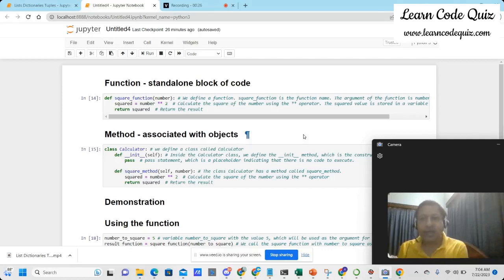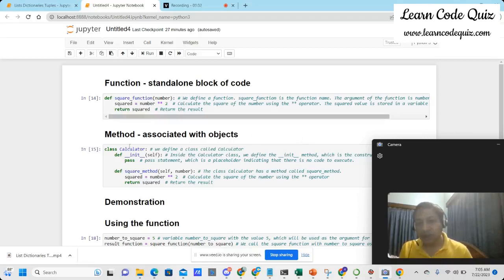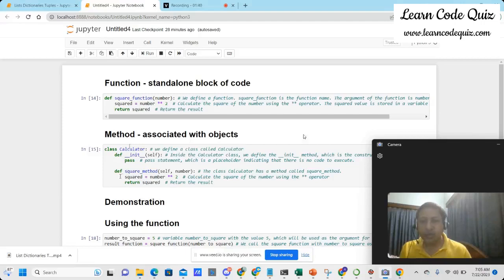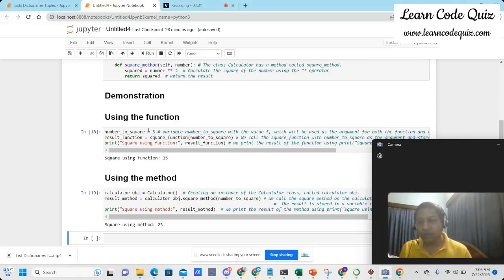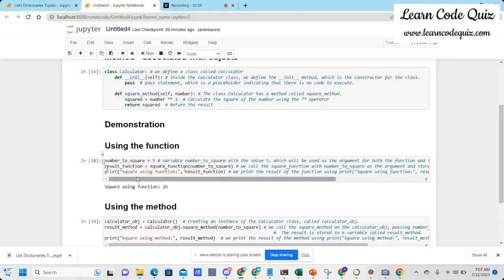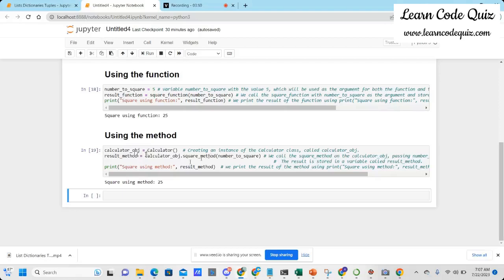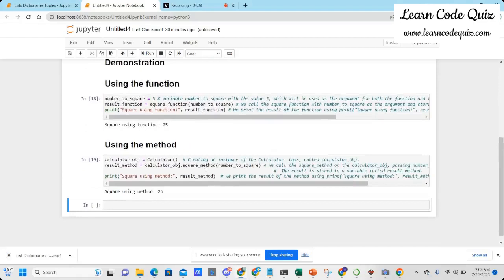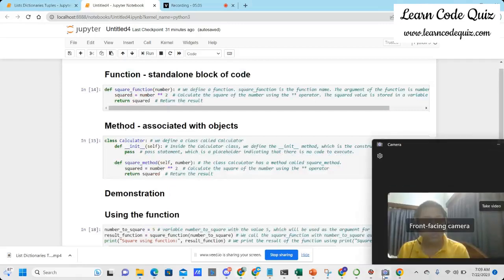Learn Code Quiz: Data Science | Functions, and Methods | Learn Python in a Week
Are you eager to level up your Python skills and dive into the exciting world of Data Science? Join our exhilarating Learn Code Quiz series, where we unravel the magic of Functions and Methods in Python while delving into the captivating realm of Data Science—all within a week!
You can save this code in a .py (python) file and run the code to try yourself
# Function - standalone block of code
def square_function(number): # We define a function. square_function is the function name. The argument of the function is number
    squared = number ** 2  # Calculate the square of the number using the ** operator. The squared value is stored in a variable called squared.
    return squared  # Return the result

# Method - associated with objects
class Calculator: # we define a class called Calculator
    def __init__(self): # Inside the Calculator class, we define the __init__ method, which is the constructor for the class.
        pass  # pass statement, which is a placeholder indicating that there is no code to execute.

    def square_method(self, number): # The class Calculator has a method called square_method.
        squared = number ** 2  # Calculate the square of the number using the ** operator

# Demonstration
def main():
    # Using the function
    number_to_square = 5 # variable number_to_square with the value 5, which will be used as the argument for both the function and the method.
    result_function = square_function(number_to_square) # We call the square_function with number_to_square as the argument and store the result in a variable called result_function.
    print("Square using function:", result_function) # We print the result of the function using print("Square using function:", result_function).

    # Using the method
    calculator_obj = Calculator()  # Creating an instance of the Calculator class, called calculator_obj.
    result_method = calculator_obj.square_method(number_to_square) # We call the square_method on the calculator_obj, passing number_to_square as the argument.
                                                                   #  The result is stored in a variable called result_method.
    print("Square using method:", result_method)  # we print the result of the method using print("Square using method:", result_method).

if __name__ == "__main__":
    main()

🔥 What's in store for you:
📚 Data Science Essentials: Get a comprehensive understanding of fundamental Data Science concepts and techniques.
📝 Functions and Methods: Master the art of writing efficient functions and methods to streamline your Python code.
🎯 Code Quiz Challenges: Put your coding prowess to the test with engaging and interactive quizzes throughout the course.
💻 Hands-on Practice: Apply your newfound knowledge to real-world projects and exercises for hands-on experience.
🏆 Weekly Progress: Witness your Python expertise soar as you learn and practice each day.
📅 One Week, One Goal: Embark on an exhilarating journey to master Python within just one week!

👉 Whether you're a programming novice or a seasoned developer, this Learn Code Quiz series caters to learners of all levels, aiming to bolster your Python skills and Data Science capabilities. Let's unlock the wonders of Data Science and embark on an extraordinary Python voyage together!

🎓 Prerequisites: Basic Python knowledge is beneficial, but not required. Enthusiasm for learning and a passion for exploring the world of Data Science are a must!